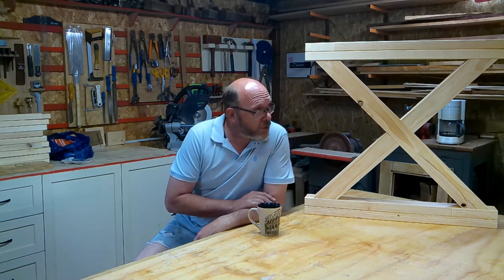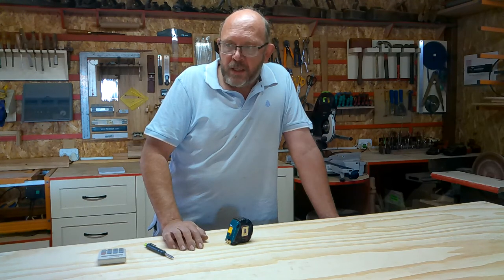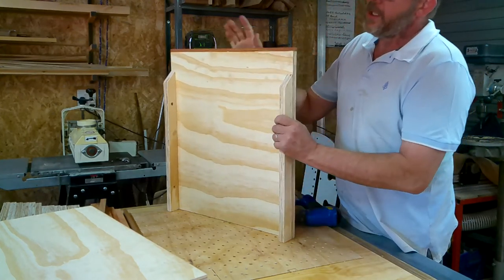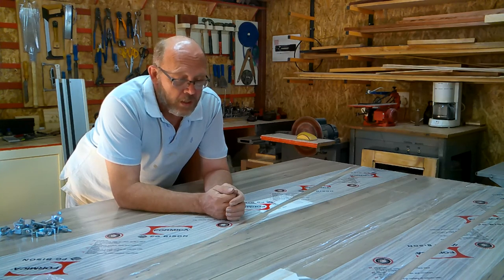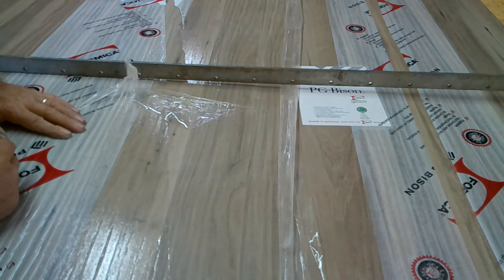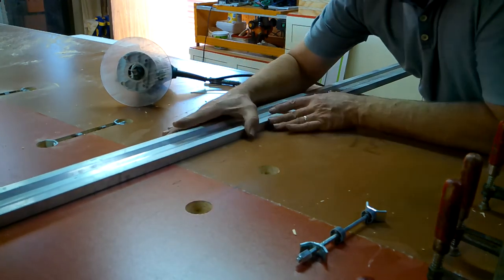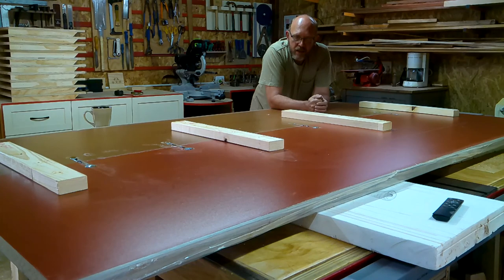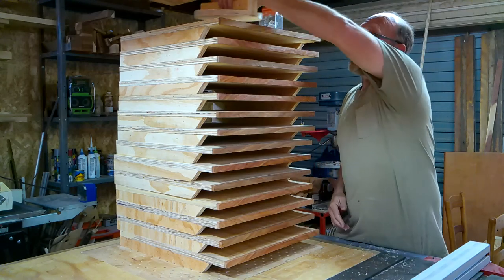Join two Formica kitchen tops.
This week i put together 14 shelves for a customer and i join two Formica tops for a kitchen island.